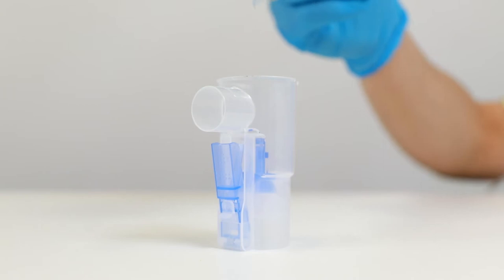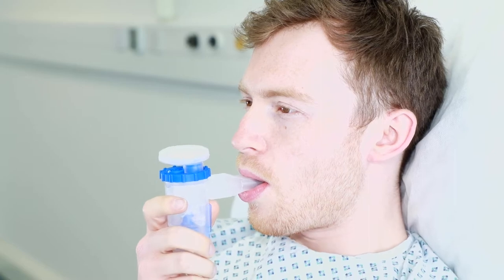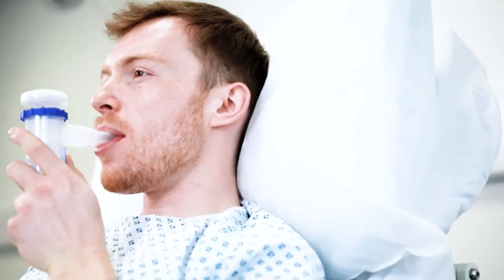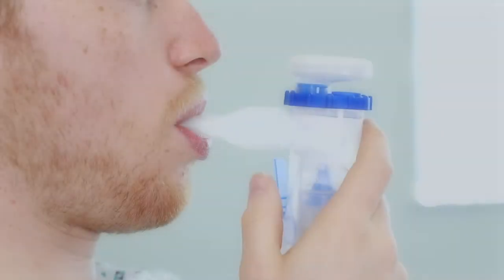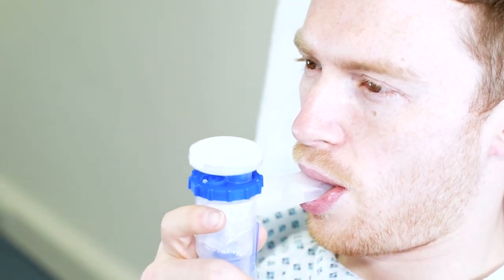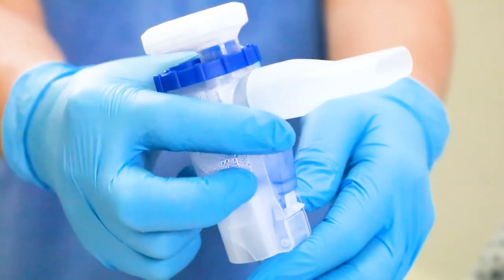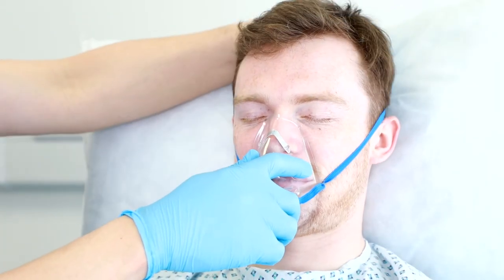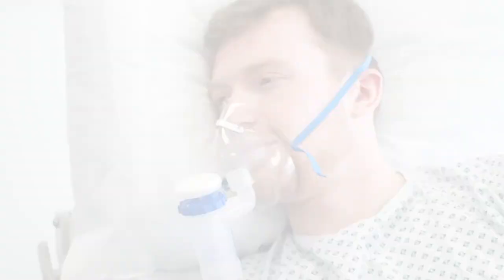MaxiNeb Duo | How to Use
Step by step guide for how to use MaxiNeb Duo.
Reduce treatment time and cost, increase efficiency, and enhance safety for your patients and clinicians with MaxiNeb Duo. Easy to use in a hospital or at home, MaxiNeb Duo is available with either a mouth piece or a mask.